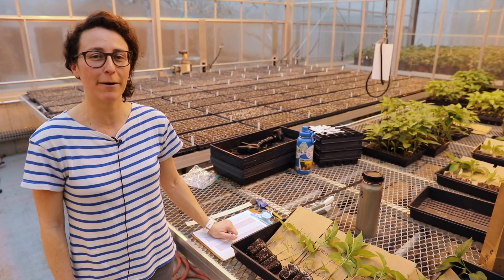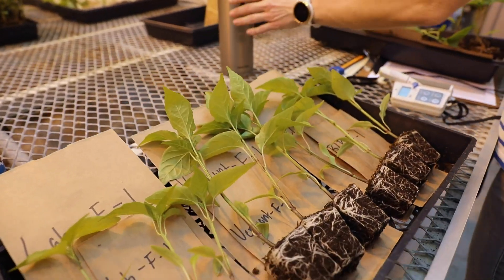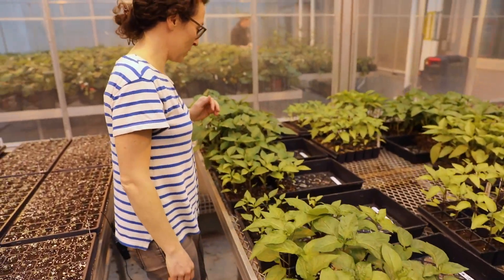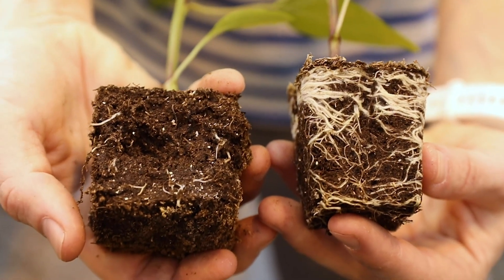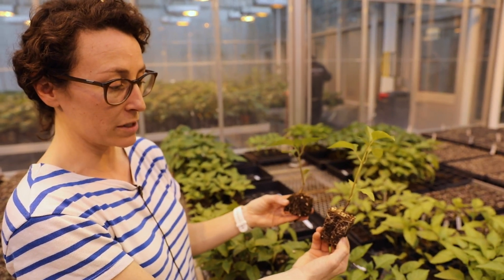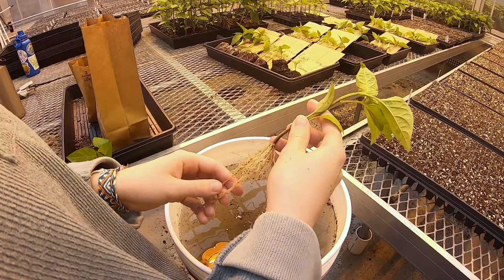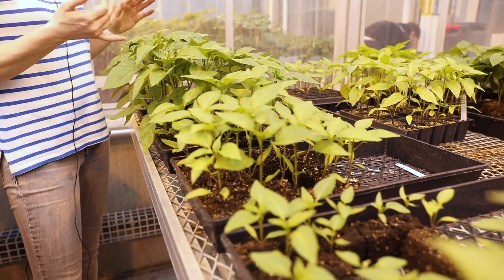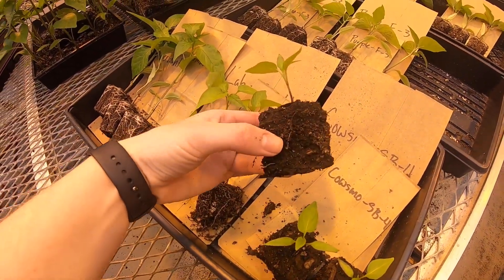Soil Blocks vs. Trays (Growing media research)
In this video Anne Carey gives us an up-close look at the differences when using soil blocks vs trays for seedlings. Check out the different heights and colors on some of these plants. They also compared different growing media in each of the growing methods and will record their data. Check out the end of the video to see preliminary results!

*Check out some of the results here and view the project report